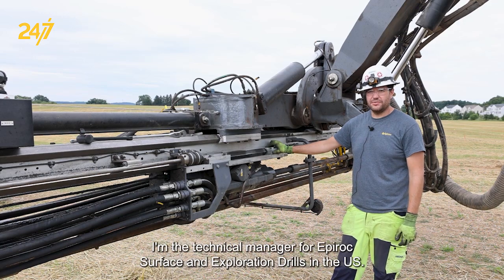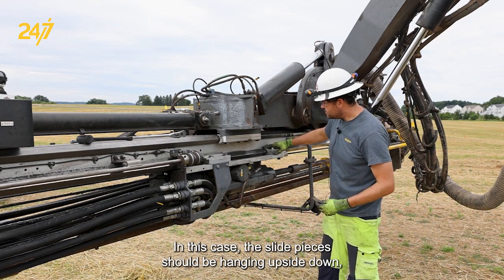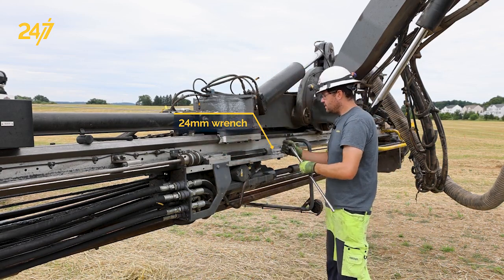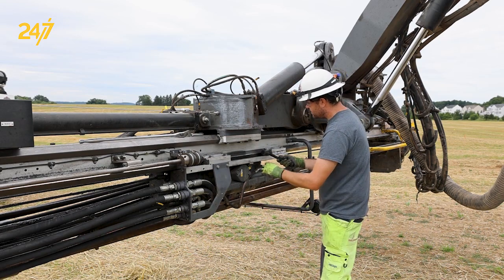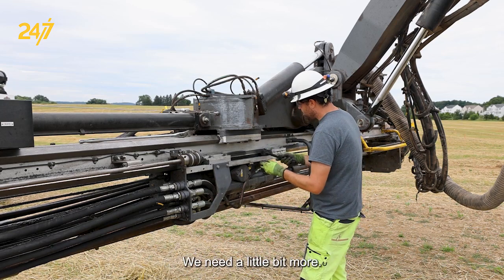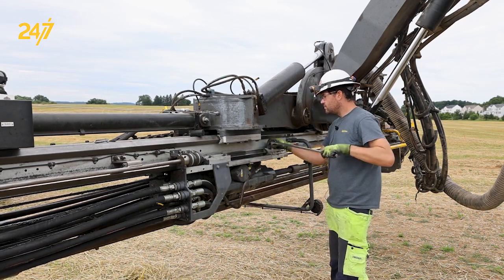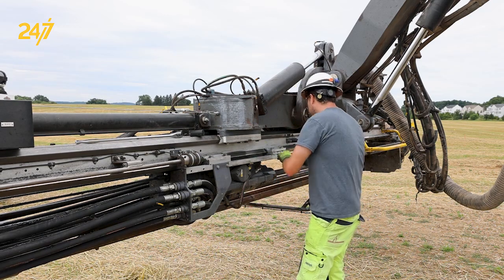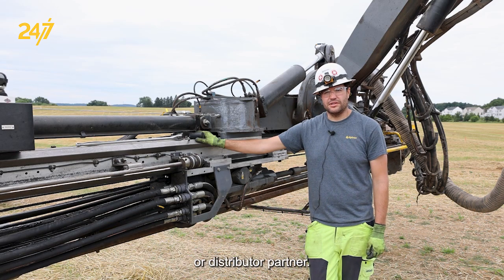How to adjust sliding pieces | SmartROC T35/T40/T45-10 | FlexiROC T15/20/30/35/40R | FlexiROC D60/65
In this Epiroc 24/7 video, Joey Accardo, Technical Manager, demonstrates how to adjust the sliding pieces on the following drill models: SmartROC T35, SmartROC T40, SmartROC T45-10, FlexiROC T15, FlexiROC T20, FlexiROC T30, FlexiROC T35, FlexiROC T40R, FlexiROC D60, and FlexiROC D65. Learn how to measure and tighten the sliding pieces to ensure they meet the specified requirements and maintain the drill string's centering effect for optimal performance.